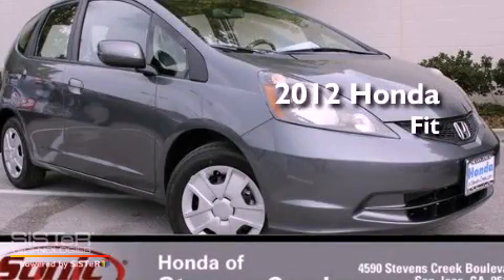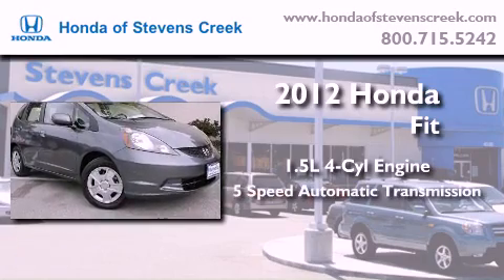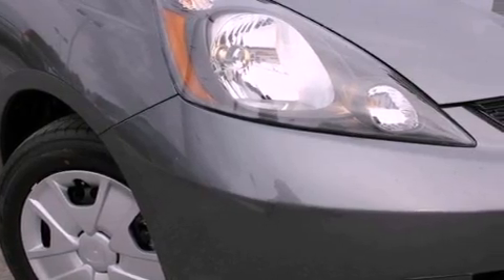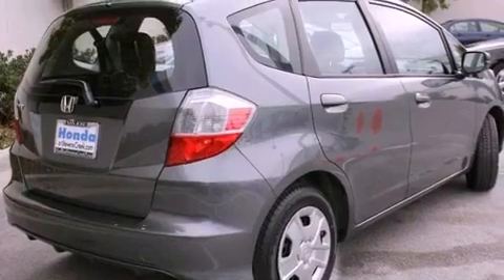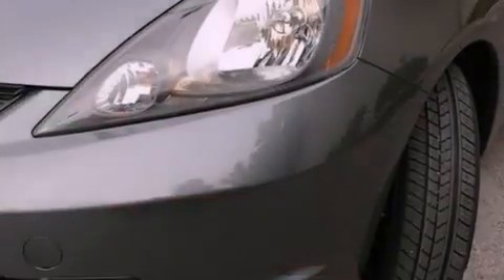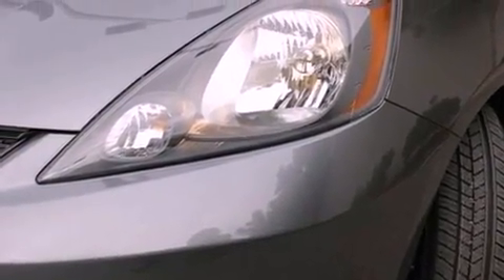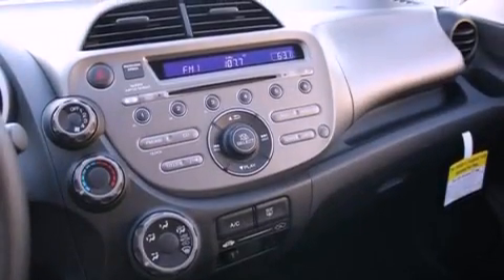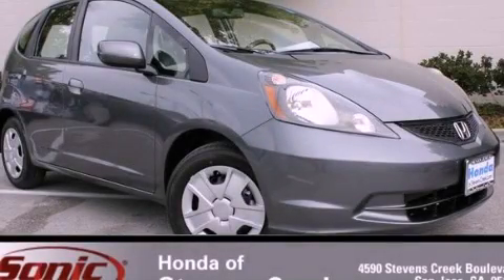2012 Honda Fit San Jose CA 95129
Year : 2012
 Make : Honda
 Model : Fit
 Engine : 1.5L I-4 cyl
 Trans . : 5-Speed Automatic
 Exterior : Gray
 Miles : 1
 Interior : Gray

 2012 Honda Fit San Jose CA